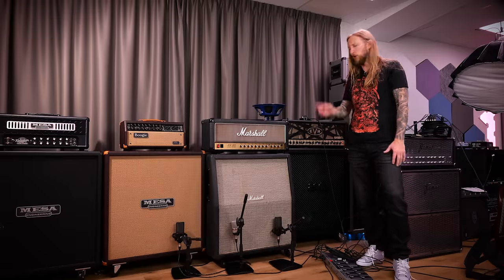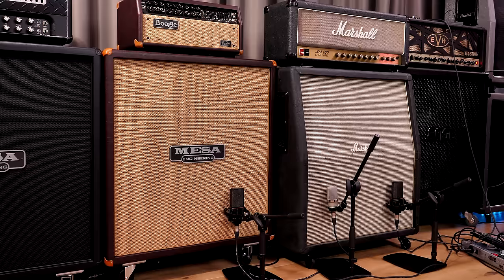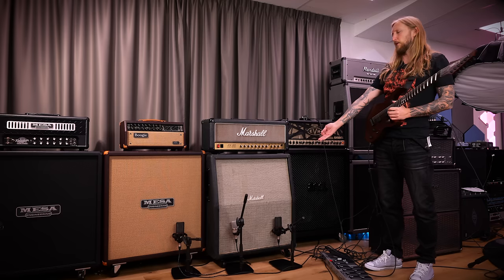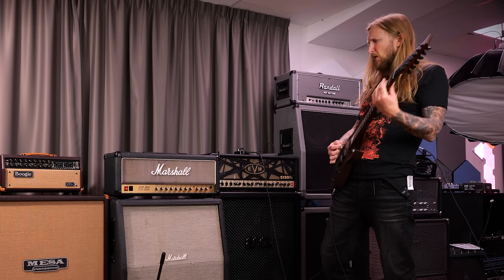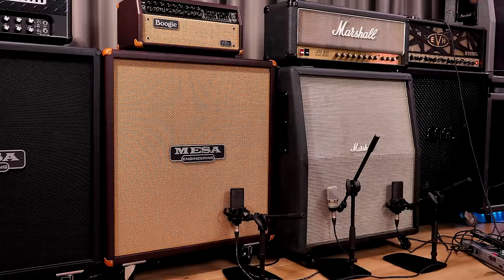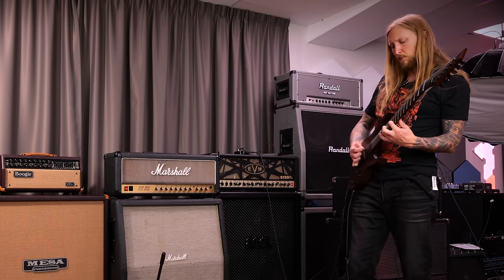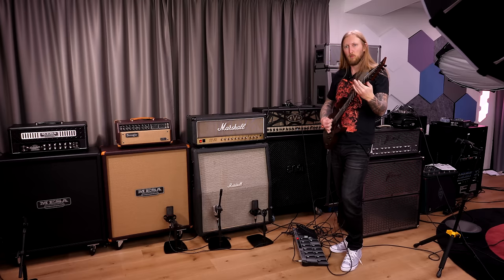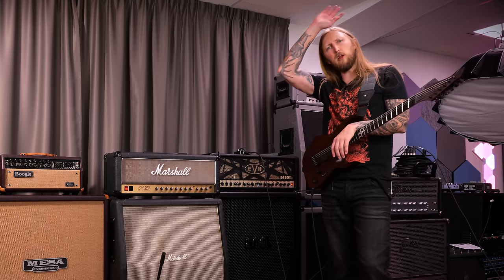UPGRADING MY MARSHALL CAB - V30 vs Greenback comparison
Switched out the speakers in my Marshall cabinet and put in some Greenback 25W. Lets compare!

EDITING: OrionVP